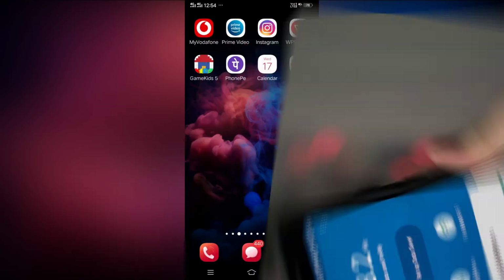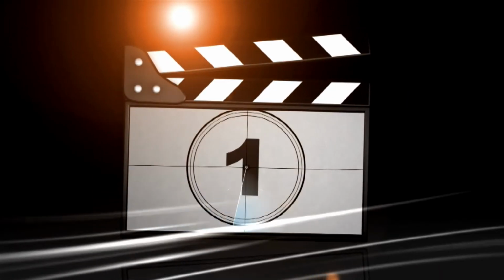Best Android Application to Speed up your Phone Internet and Save Lots of Internet .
In this Video we have shown an Application to Speed up your Internet which will save a lots of Data on your Phone . with this Application you can block the Back ground Internet of other Application , which speed up your Phone Internet .

Application link  :